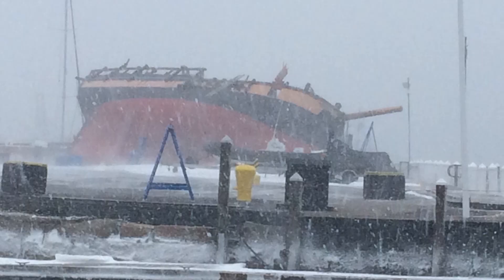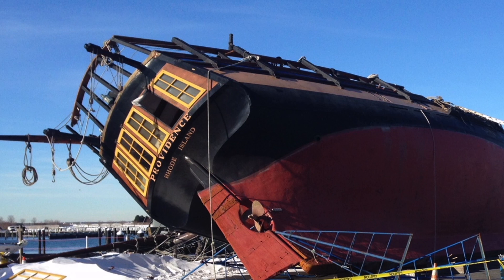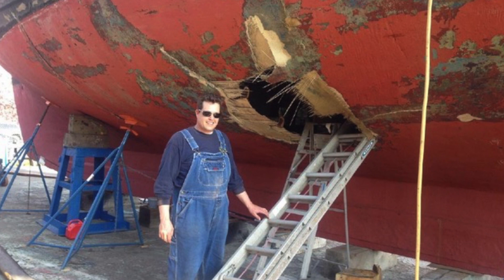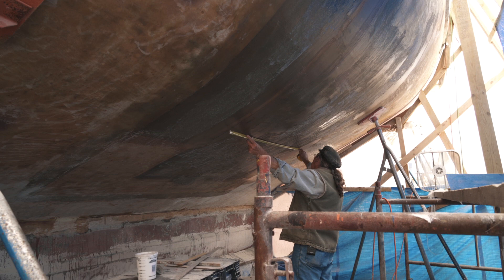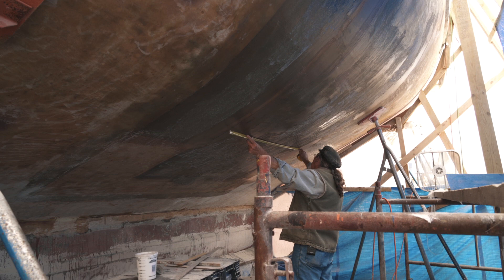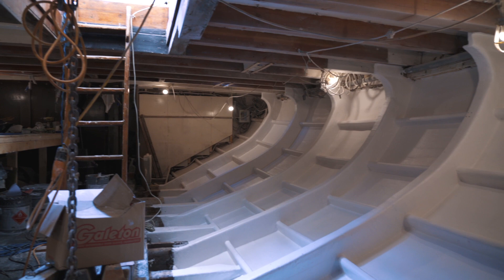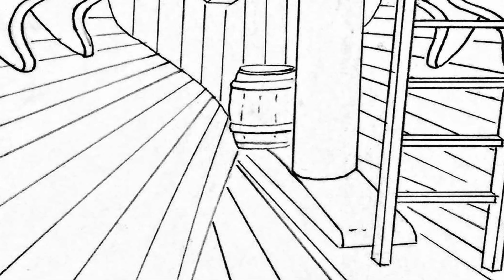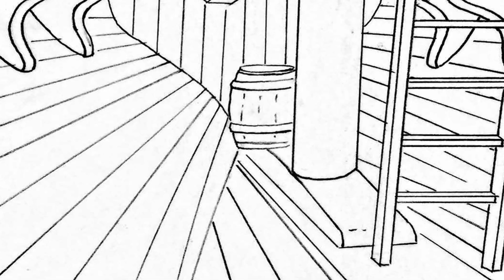The Providence Restoration Episode 3: Restoration & Recreation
Episode 3: Restoration & Recreation